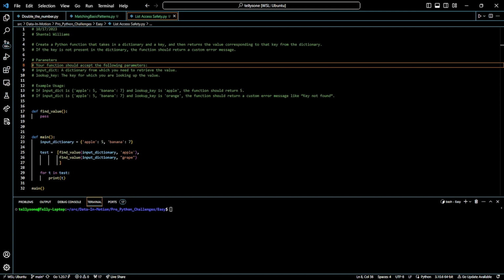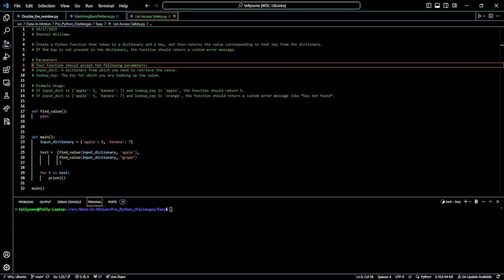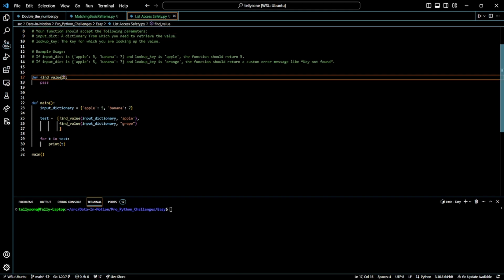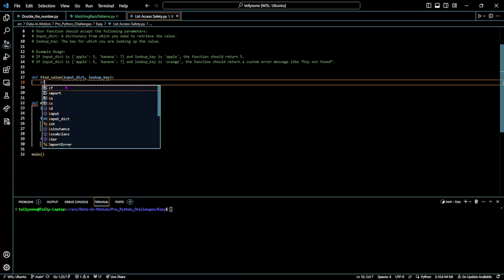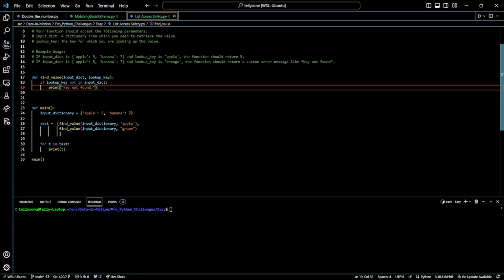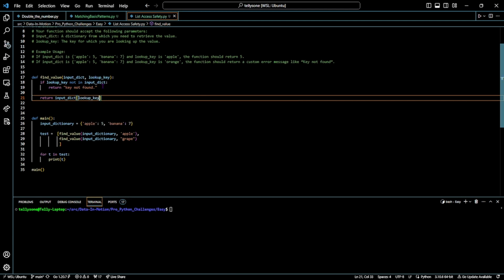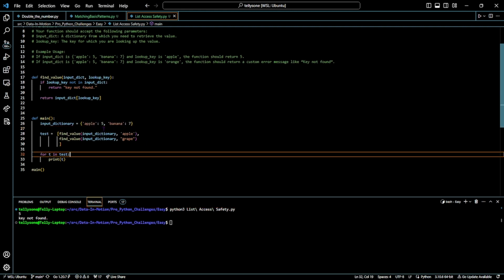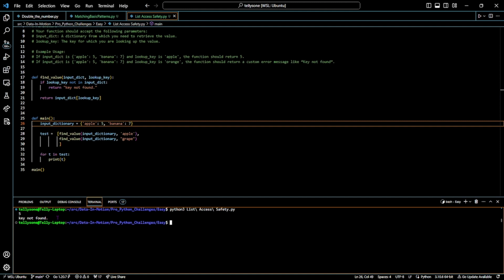Pro Python Challenge - List Access Safety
This is my solution for Data in Motion 's List Access Safety coding question.